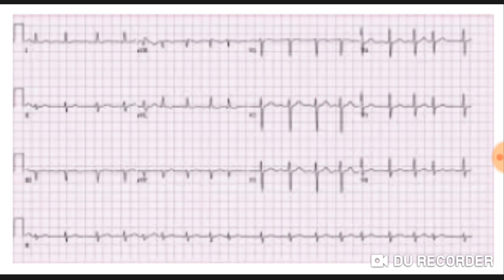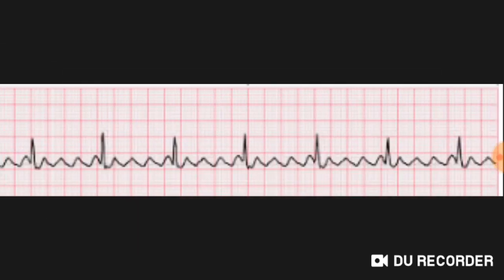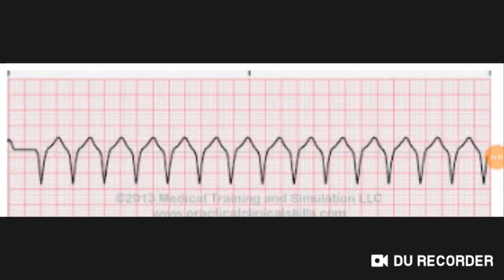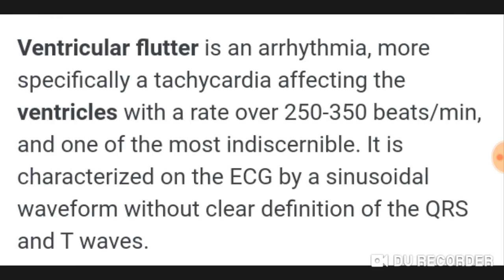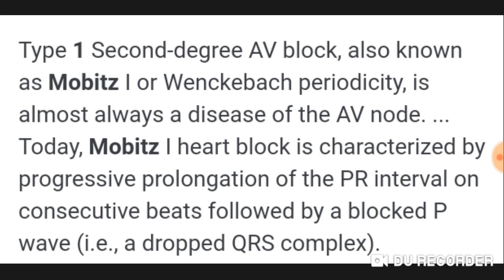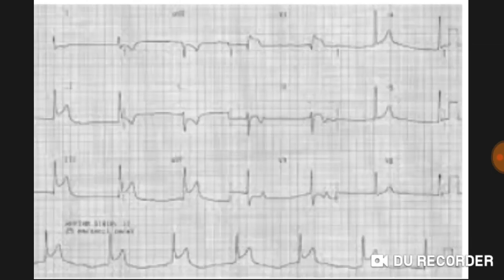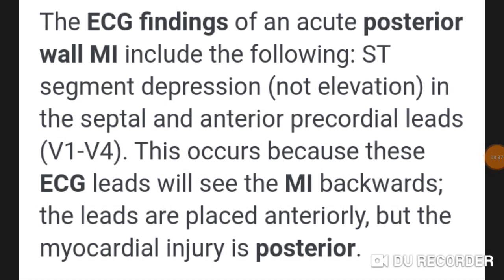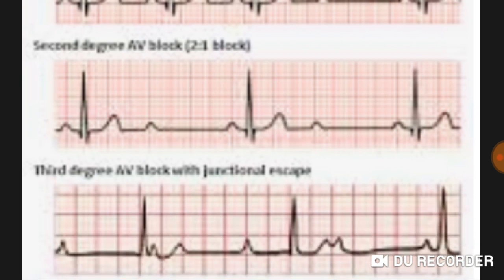Neet pg 2020 exam Ecg image based mcq